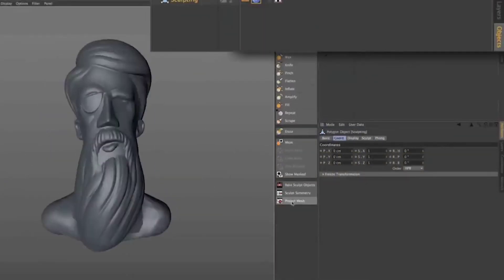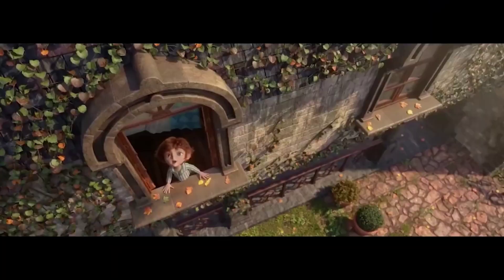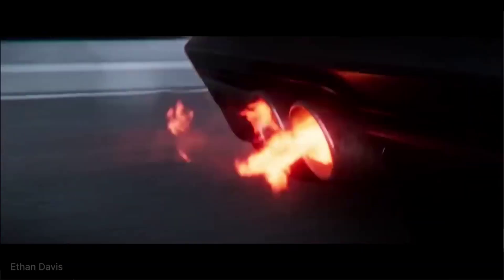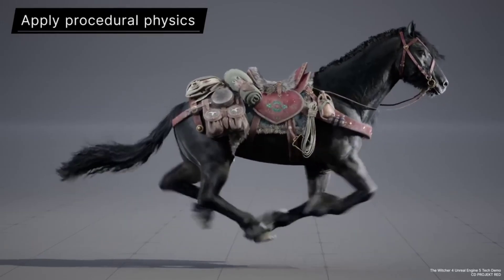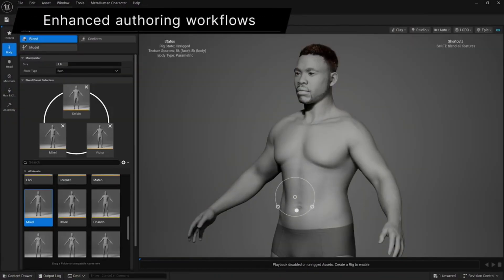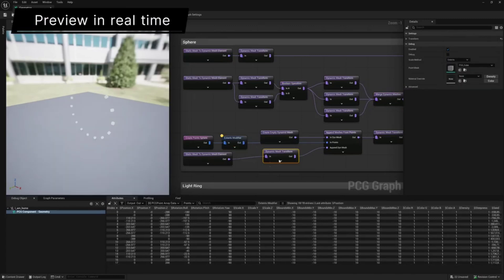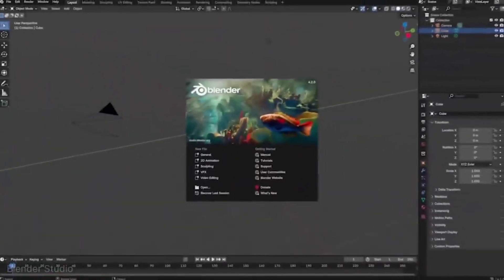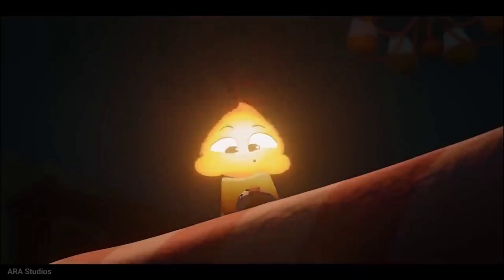Why Unreal Engine & Blender Will Dominate 3D Industry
Discover why Unreal Engine and Blender are poised to dominate the 3D industry! In this video, we'll explore the powerful features, versatility, and accessibility of these two game-changing tools. From game development to architecture, and product design to animation, learn how Unreal Engine and Blender are revolutionizing the world of 3D. Whether you're a seasoned pro or just starting out, this video will give you insight into the future of 3D creation.